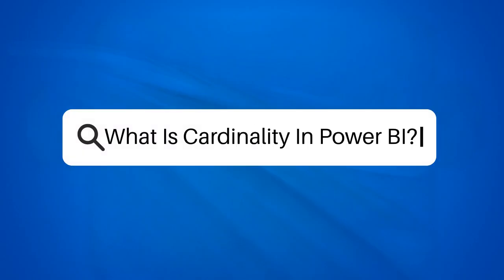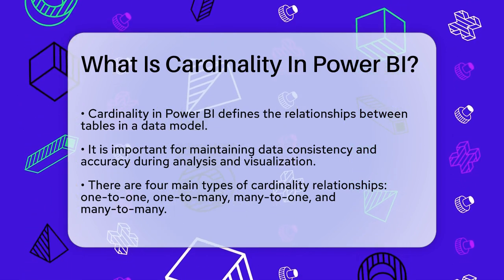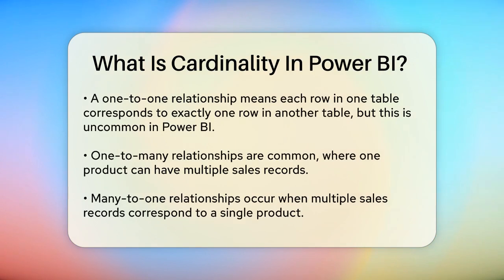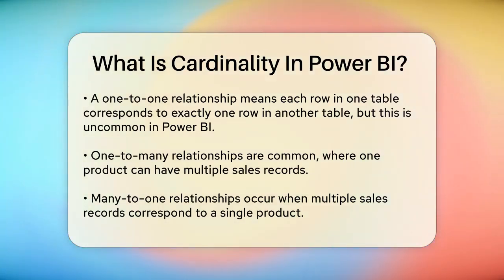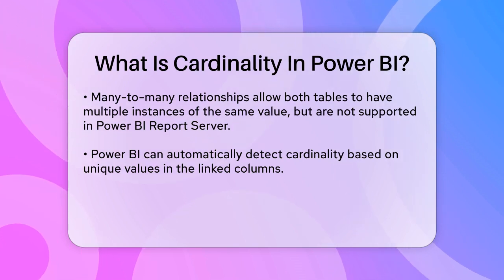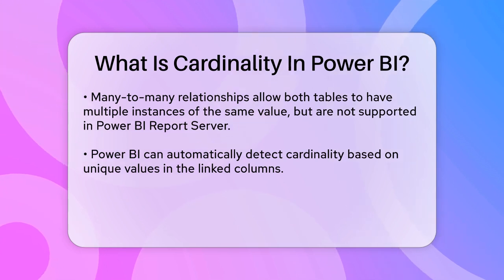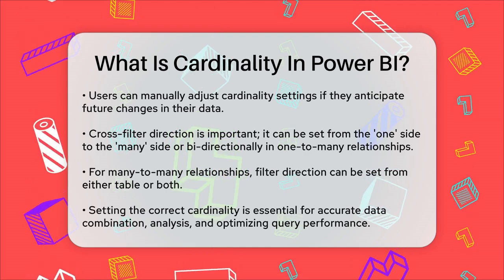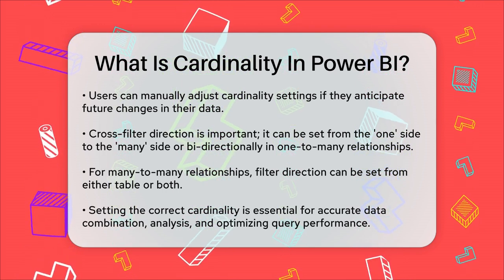What Is Cardinality In Power BI? - The Friendly Statistician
What Is Cardinality In Power BI? In this informative video, we will clarify the concept of cardinality in Power BI and its importance in data modeling. Cardinality defines the relationships between tables in your data model, which plays a key role in maintaining data integrity during analysis and visualization. We will discuss the different types of cardinality relationships, including one-to-one, one-to-many, many-to-one, and many-to-many, providing clear examples to illustrate these concepts.

Understanding how to set up these relationships correctly is essential for accurate reporting and data analysis. We will also cover the automatic detection of cardinality types by Power BI and how you can manually adjust them to suit your evolving data needs. Furthermore, we will touch on the cross-filter direction and its implications for your data model.

Whether you're a beginner or looking to refine your Power BI skills, this video will equip you with the knowledge to effectively manage cardinality, ensuring that your reports and visualizations are both accurate and efficient.